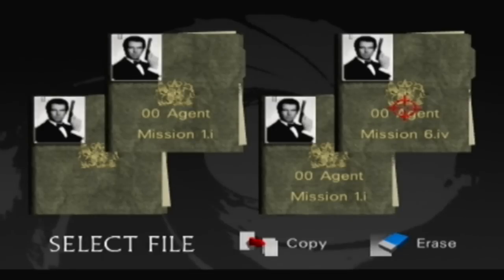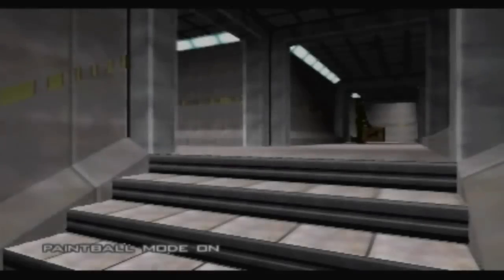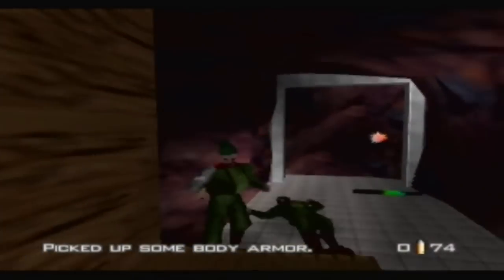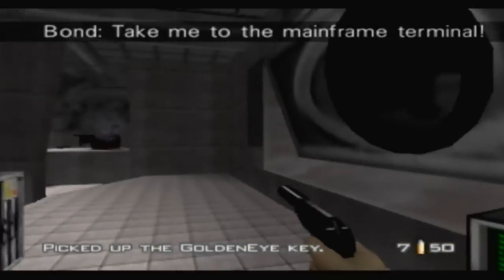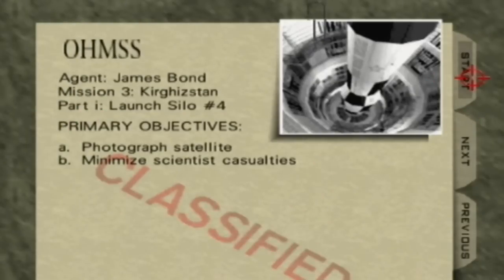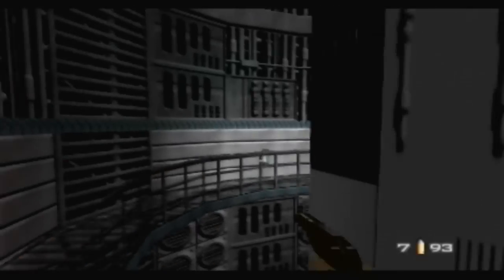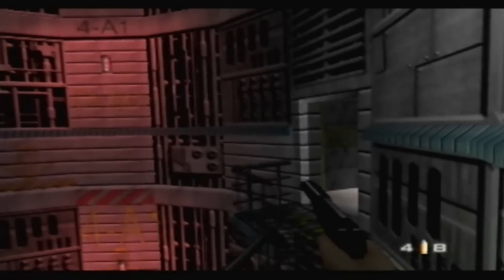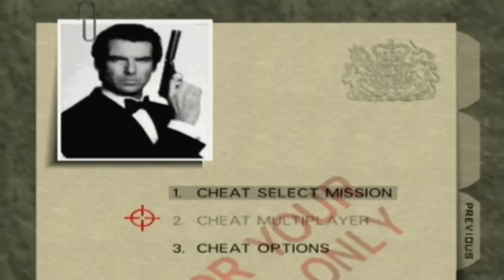Let's Play Goldeneye 007 with Enemy Rockets - Bunker 1 & Silo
Even though this is uploaded on 4/1, this is no joke! The covertly-entered bunker and the enemy-infested silo completed in one video!

General Strategy:

Bunker 1: The most important thing is to keep stealth for as long as possible in this mission. If an alarm or security camera is triggered and guards swarm your location, it will most likely not end well. Make sure to grab the body armor, too, as that will certainly come in handy towards the end of the mission. Photograph the main screen (the main screen can blow up so be careful) and copy the Goldeneye key and get the hell out of there. Watch out for two guards patrolling the exit of the level!

Silo: This mission is incredibly difficult with enemy rockets, but here are a couple of key pointers. Do not let the guards fire in the rooms with the scientists as a mission failure can result from too many scientist casualties. Also, take care when peeking around corners and fire a rocket if there are a bunch of guards - they will most likely try to fire at you and kill themselves. Grab all of the body armors along the way and, if you survive this gauntlet, don't even try to take out the guards at the end...just run for the exit!